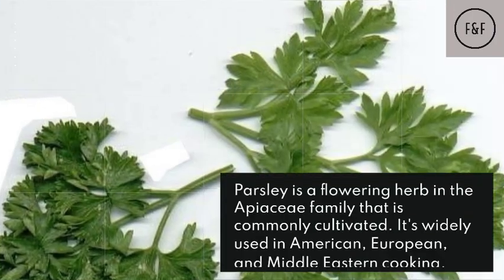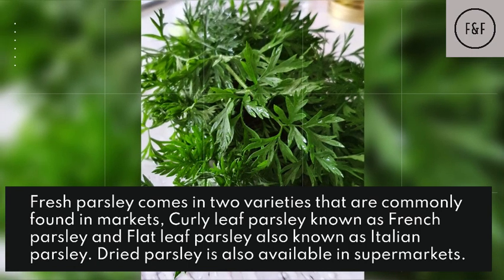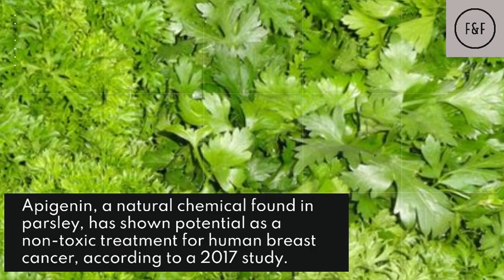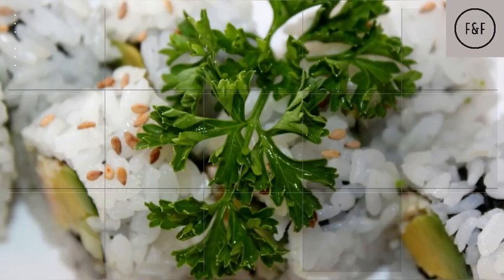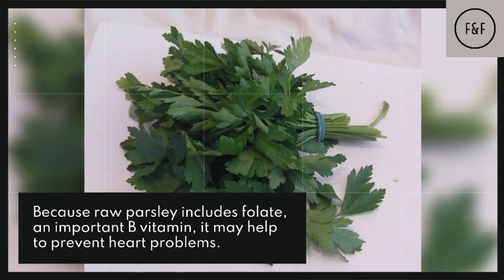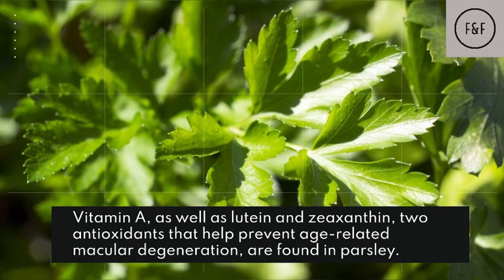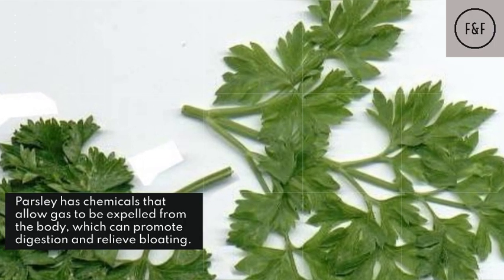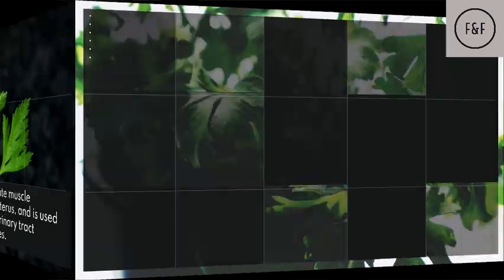The best health benefits of PARSLEY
Parsley is native to the Central and Eastern Mediterranean region, it is widely used as a fresh culinary, a dried spice and one of the most powerful disease-fighting plants.
In this video you will learn about parsley's best health benefits.